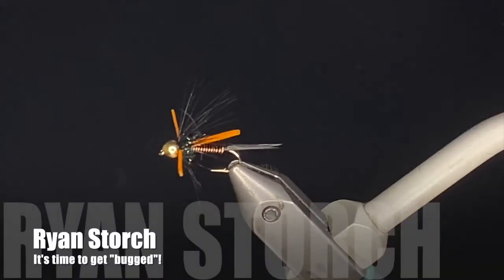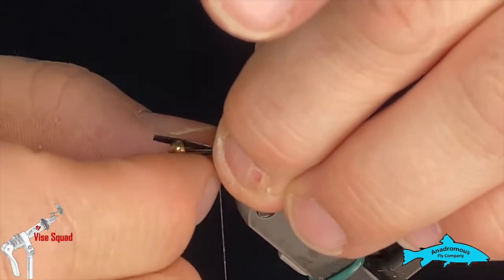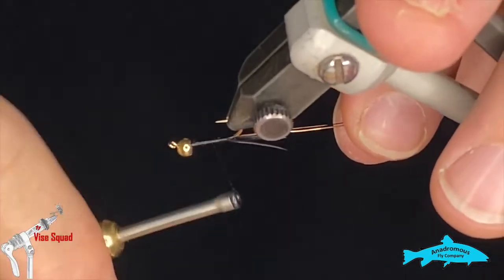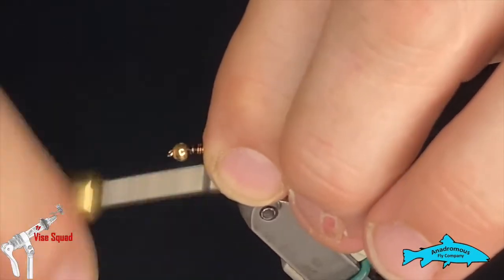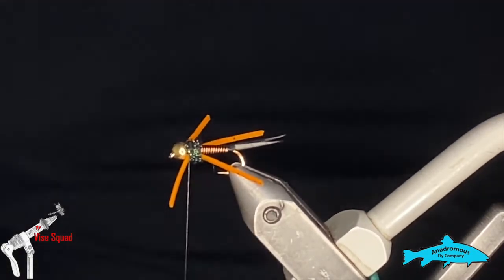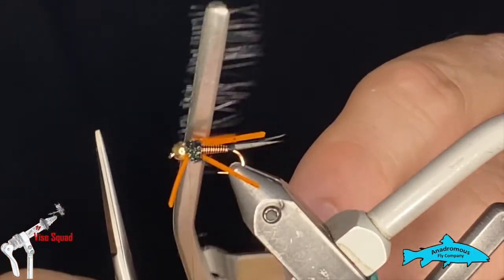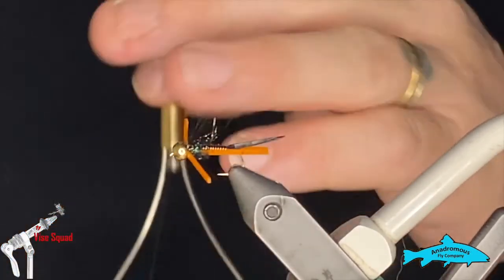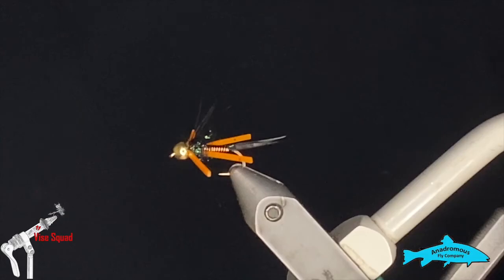Fly Tying Tutorial | Montana Prince Nymph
Welcome back to the Vise Squad, where we teach you how to tie flies from Beginner skill level to advanced fly tying.  In this segment, Ryan Storch is going to teach you how to tie a Montana Prince Nymph.

Recipe:
Size 14 1xl nymph hook
1/8 gold tungsten bead
12/0 black nano silk
Black goose biots
Small black wire
Brassie copper wire
Speckled orange sili legs
Black peacock dubbing
Black saddle hackle fibres